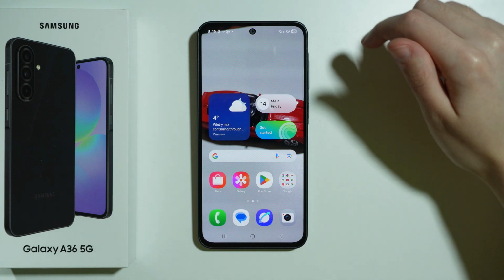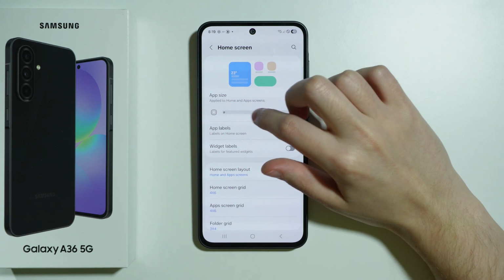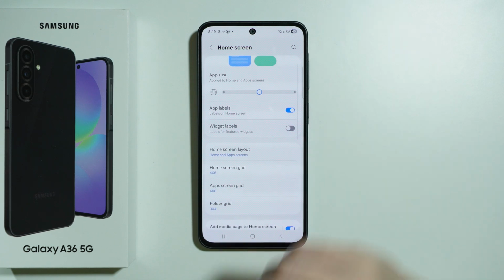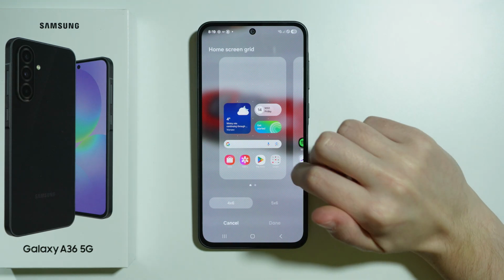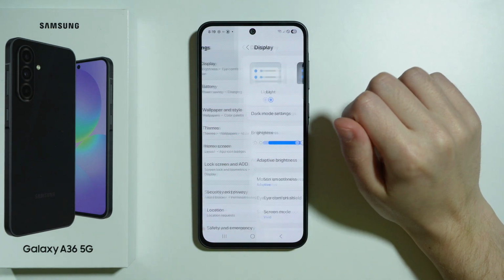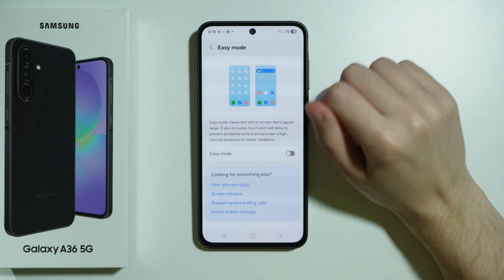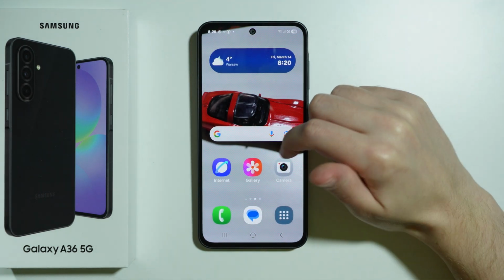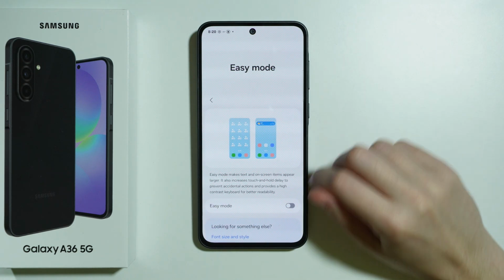Samsung Galaxy A36 5G: How to Change Icons Size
Learn how to change the icon size on your Samsung Galaxy A36 5G with this simple, step-by-step guide. This tutorial will show you how to adjust the size of your app icons to make them larger or smaller, helping you customize your home screen to your preference. Watch now to easily resize icons and enhance your Galaxy A36 5G's display!